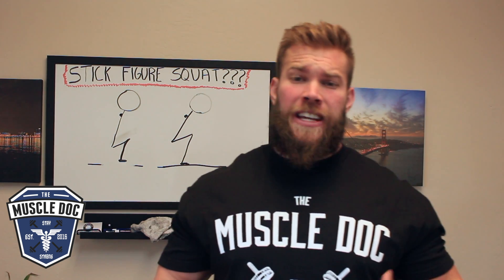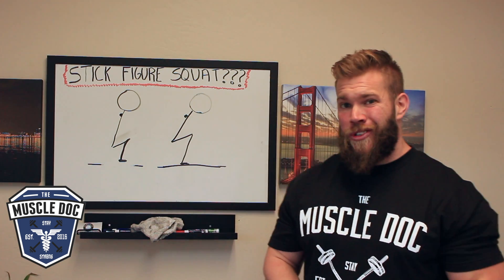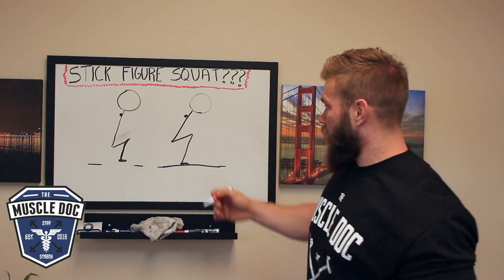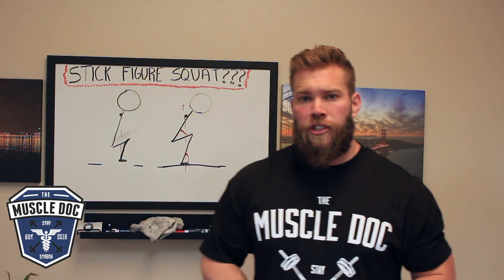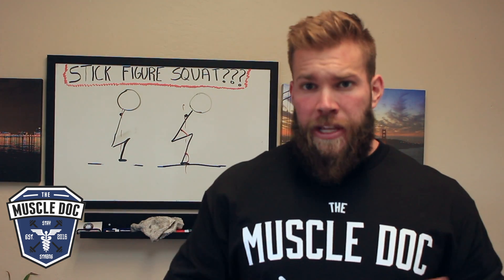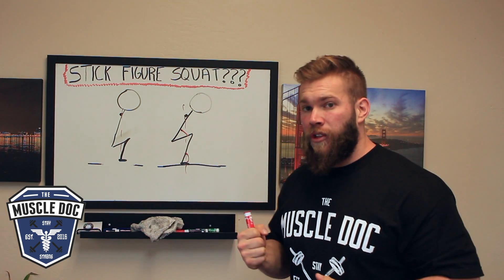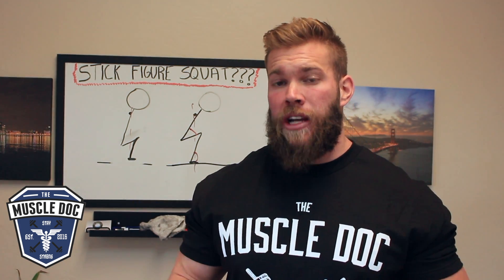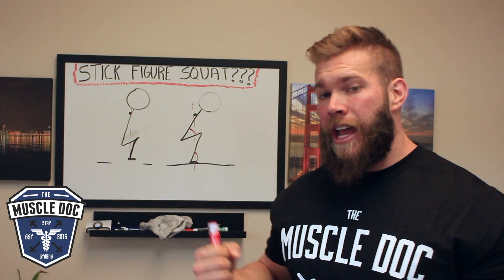STICK FIGURE SQUATTING?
What's wrong with this picture???

This is the most common tool of both teaching and analyzing the squat. But it's a gross oversimplification.

I take a lot of heat for being "too technical " in my descriptions of anatomy and biomechanics, but do remember. This is YOUR human body that we're talking about, if you know more about how to write code, or make a hard drive, then you do about how your own flesh and bones then that's a HUGE problem.

So taking the complex neuromuscular endeavor of the squat, an action that uses the whole body, all ~360 joints , ~600 muscles and 100 billion neurons and reducing that to a side on stick figure is a little short sighted,  and potentially harmful.

The sagittal view of the squat, weather it be stick figure depiction or real video is useful for one thing. Depth. Does the crease of your hip cross the plane of your knee? And let's be honest - having to ask if your squat was high a little like asking, "is this illegal"? If you have to ask, the answer is overwhelmingly. Yes.

Now above all else the squat lives and dies in the hips. So the sagittal view only gives us one dimension of the three axes the hip is mobile in. Basically it tells us how FLEXED out hips are. Criteria, that any honest lifter can tell you. Is easily judged by a frontal view. ( all of you who hide behind the veil of " oh if you saw it from the side it was at depth" need to sit your ass down. Cause you're only lying to yourself.

So let's take a look at the frontal view... Now, this can not only tell us good depth, as in adequate FLEXION of the hip at the lowest point of the movement but it can also tell us about the lifters ABDUCTION and EXTERNAL ROTATION of the hip, both of which are at their respective end ranges at the bottom of the squat.